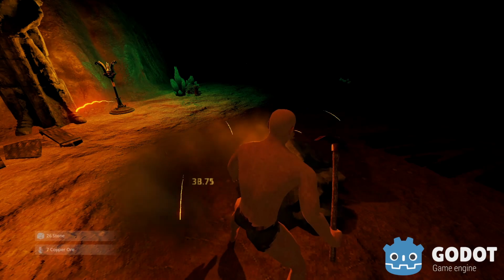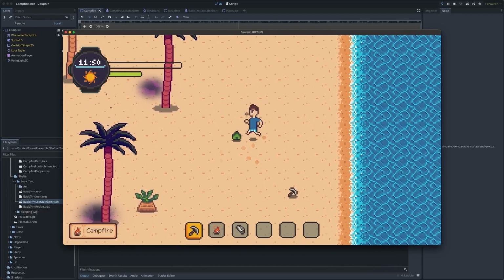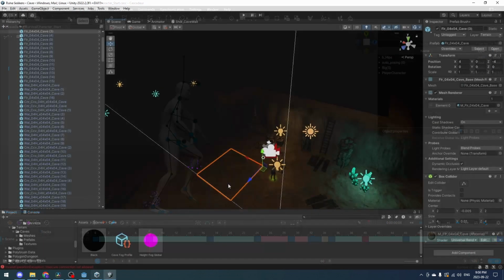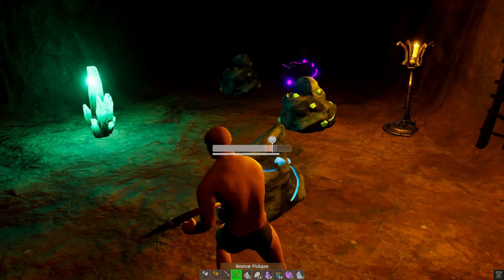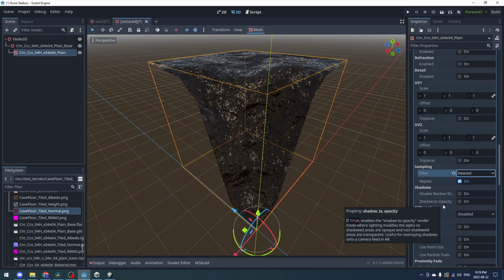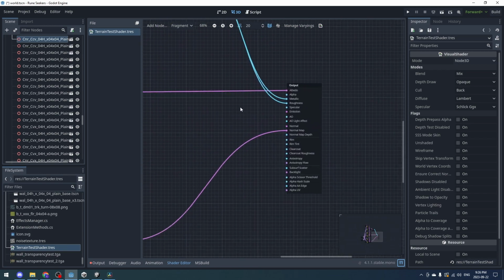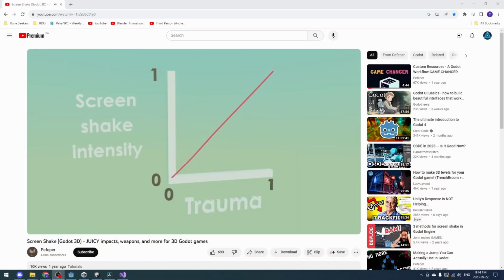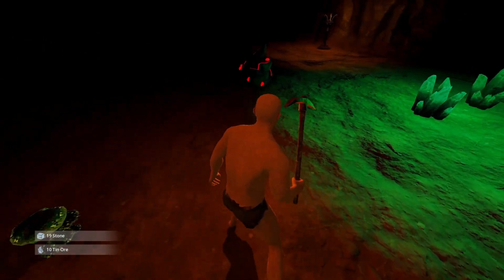Unity to Godot - Converting My 3D Survival Game in One Week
I spent the past week converting a vertical slice of my 3D Survival Game from Unity to Godot, and exploring how robust the engine would be at handling a more complex 3D project.  I explore the pros and cons of switching to Godot and cover my experience porting over my C# code to the new engine.